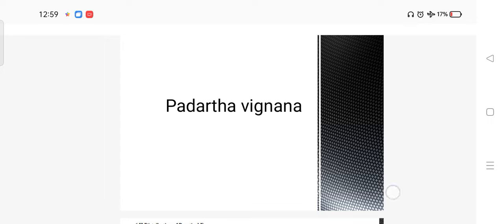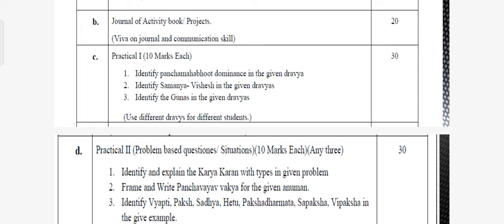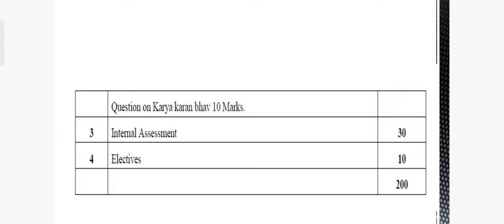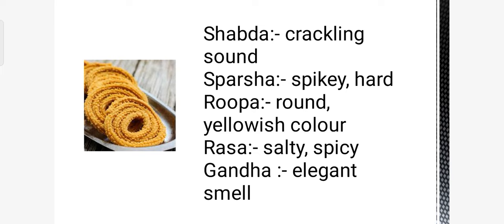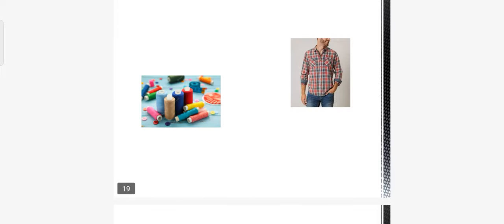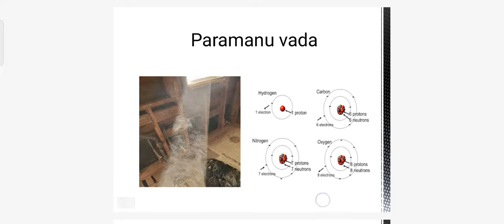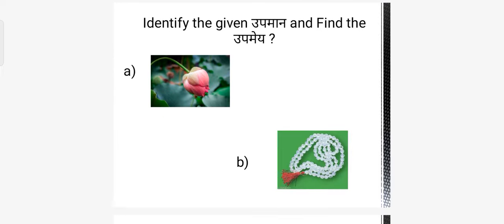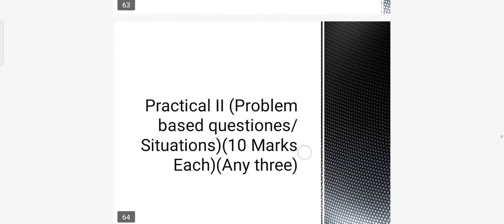practical of padartha vignana